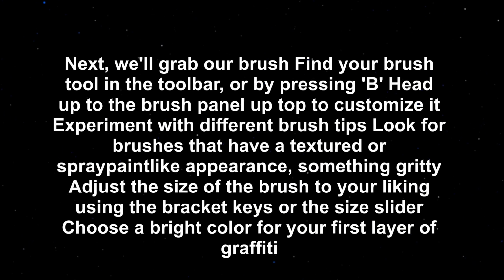How to Create Graffiti In Adobe Photoshop - KevinHowTo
How to Create Graffiti In Adobe Photoshop offers a great solution for producing graffiti effects within Photoshop. This teaches you how to use brushes, blend modes, and layer styles to replicate the looks of real-world graffiti. This is made for individuals, and designers.

00:00 Intro
00:15 New Document
00:35 Brush Selection
01:00 Sketching
01:35 Adding Details
02:00 Layer Styles